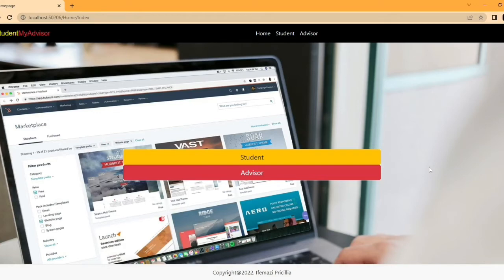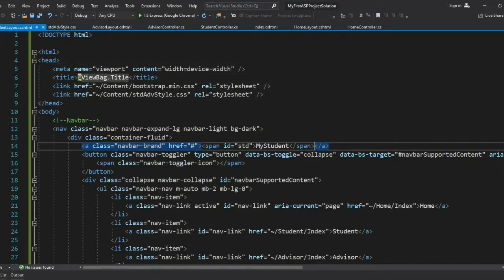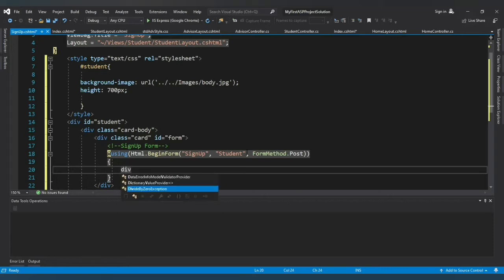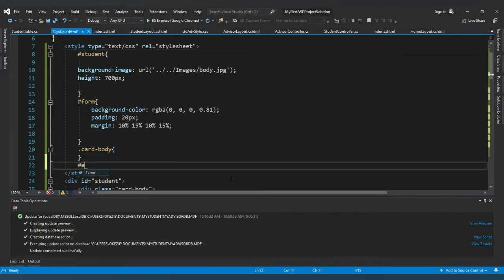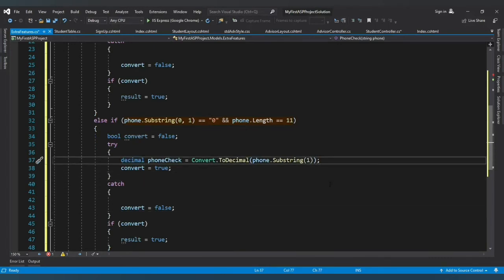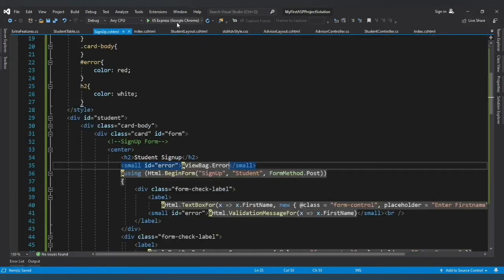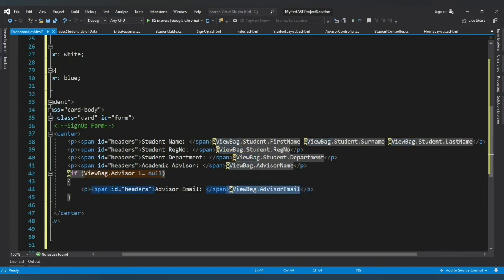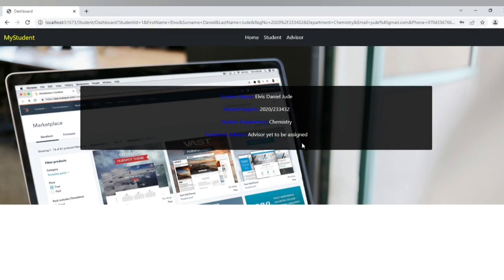How to build a complete school portal for student and advisor with AP.NET MVC PART 1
A complete step by step guide on how to build a website that enables a student to signup and after signing up, he/she is randomly assigned to an academic advisor amongst a list of advisors who have also signed up themselves. The advisor gets to set the days he's available for counseling and also has access to see those assigned to him, while the student also has a dashboard where he/she gets to see the full details of his/her advisor